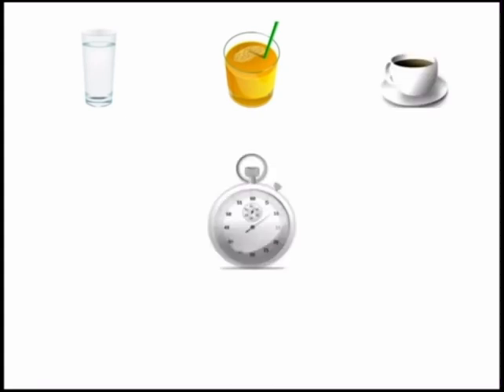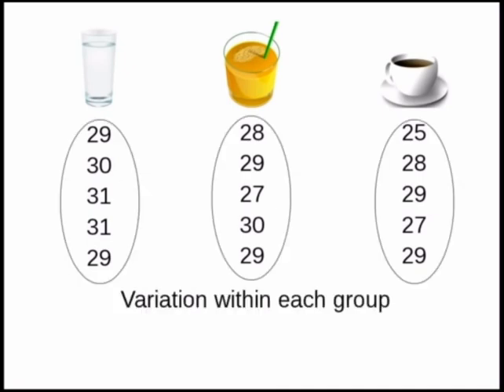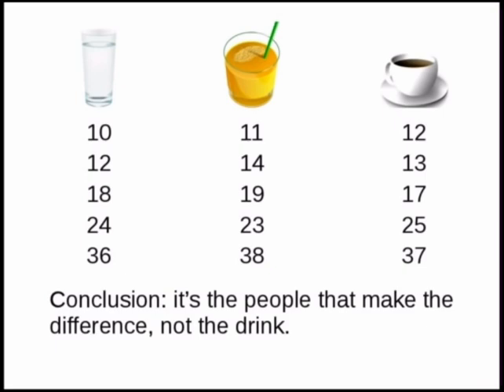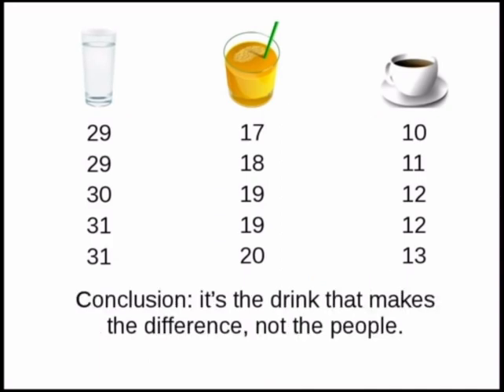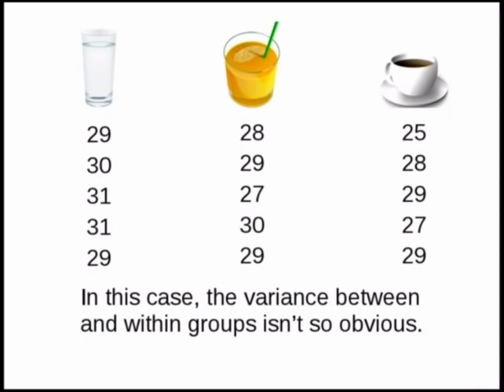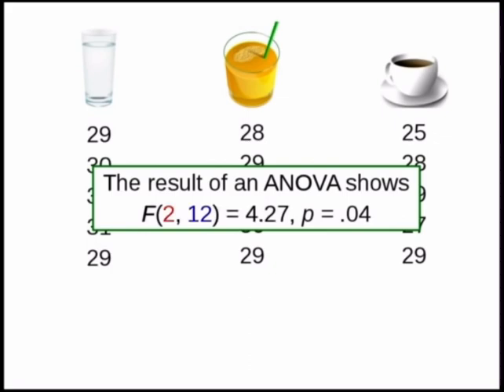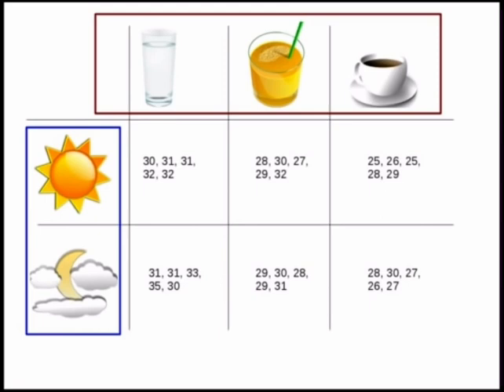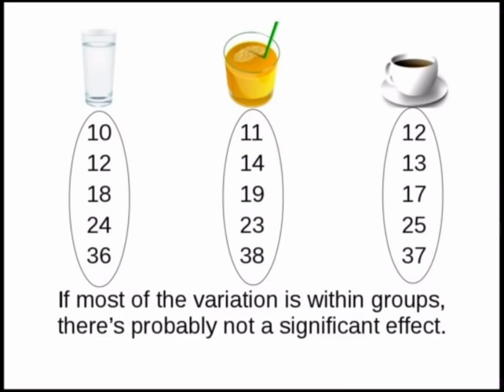Analysis of variance, or ANOVA